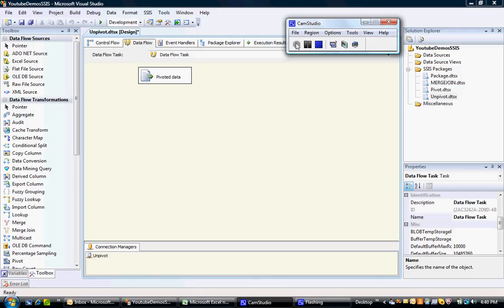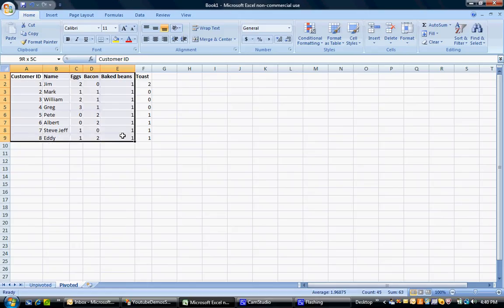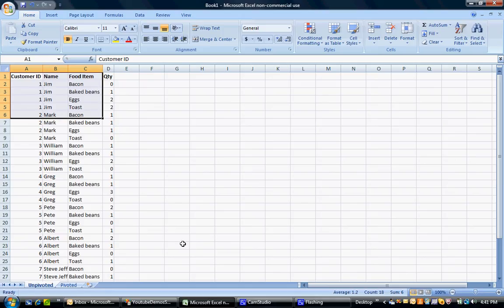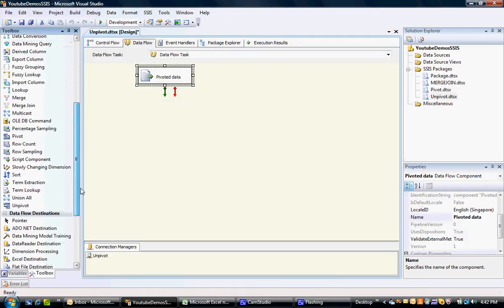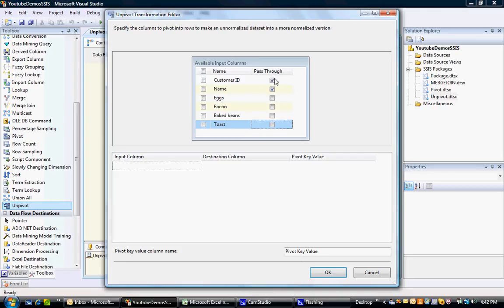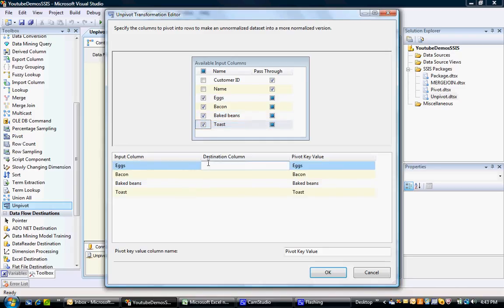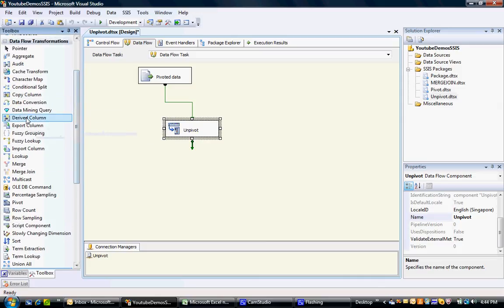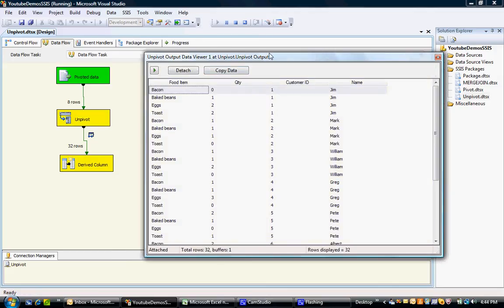Unpivot transformation in SSIS (SQL Server Integration Services 2008)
How to use the Unpivot Transformation in SSIS - Integration Services in SQL 2008.